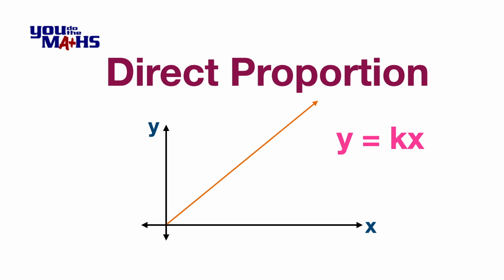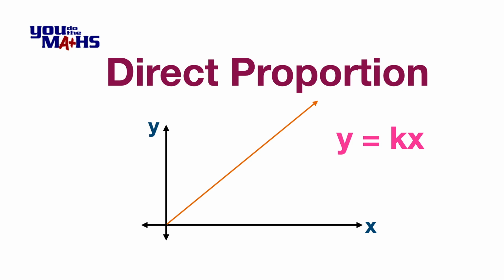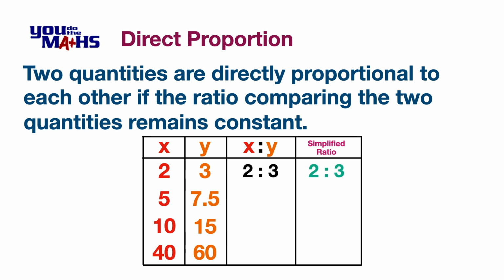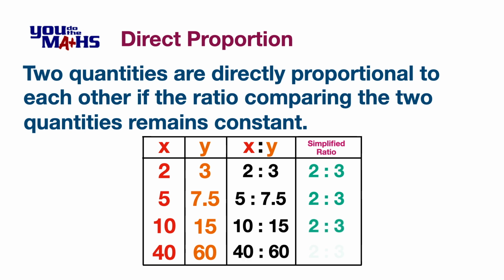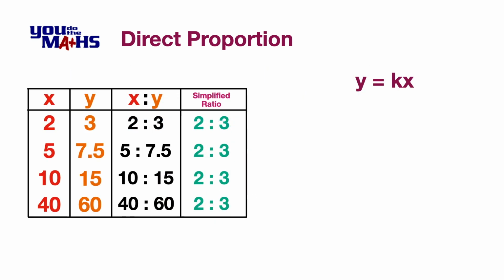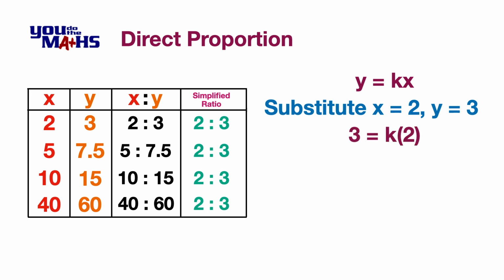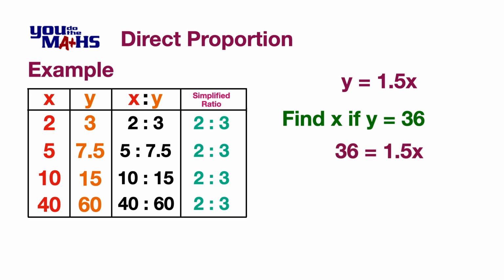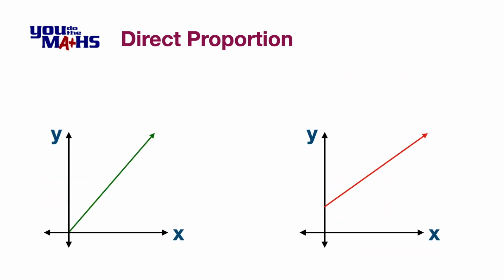Direct Proportion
This video looks at how we determine if two quantities are directly proportional to each other, and how we use an equation to solve for an unknown value of one quantity, given a known value of the other quantity.